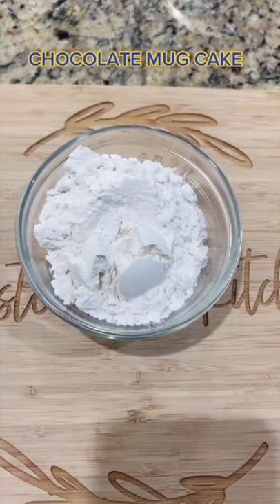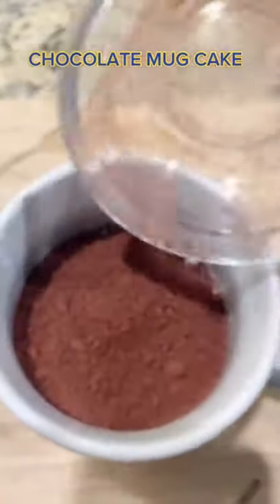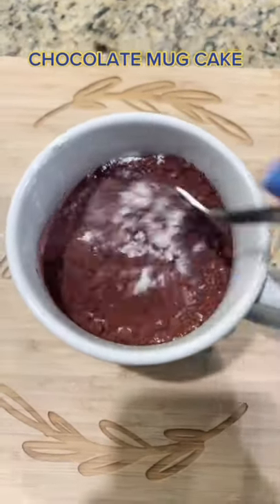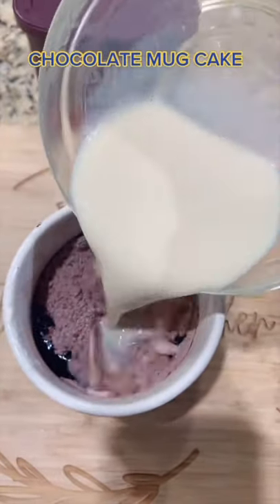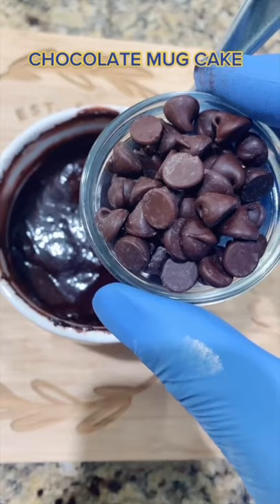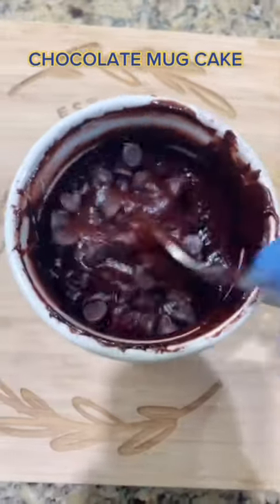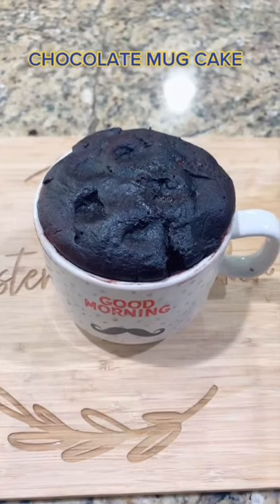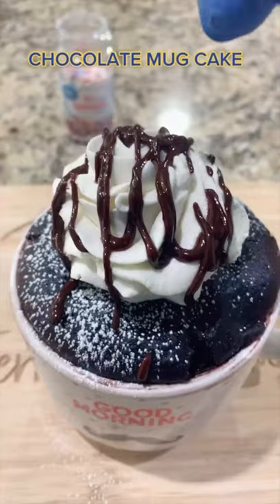EASY CHOCOLATE MUG CAKE RECIPE | 2 Minutes Perfect Chocolate Mug Cake in Microwave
IN THIS VIDEO I WILL SHOW YOU HOW TO MAKE THE PERFECT CHOCOLATE MUG CAKE IN MICROWAVE IN JUST 2 MINUTES.
THIS EASY CHOCOLATE MUG CAKE RECIPE IS SO QUICK TO MAKE AND TASTE AMAZING .

INGREDIENTS:
FOR MUG CAKE
5 Tablespoons all purpose flour
2 tablespoons  sugar
2 tablespoons  cocoa powder
a pinch salt
1/2 teaspoon baking powder
2 tablespoons cooking oil
4 tablespoons milk of choice
2 tablespoons chocolate 🍫 chips

FOR TOPPING:
WHIPPED CREAM
CHOCOLATE SAUCE
SPRINKLE